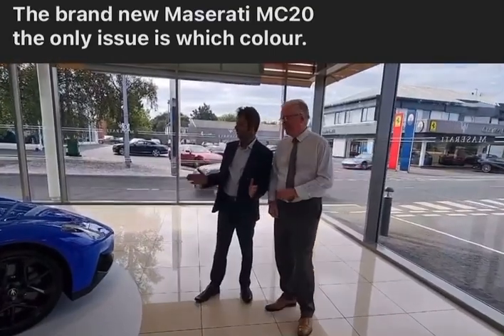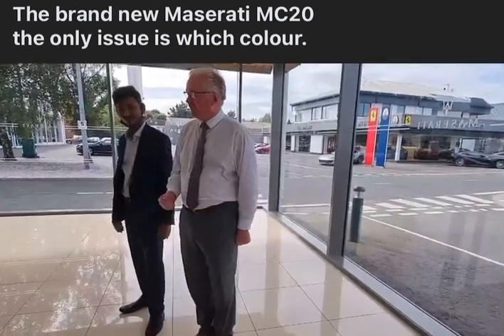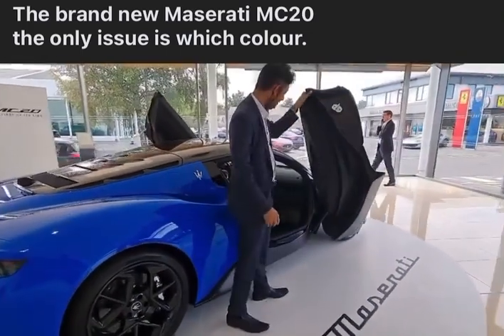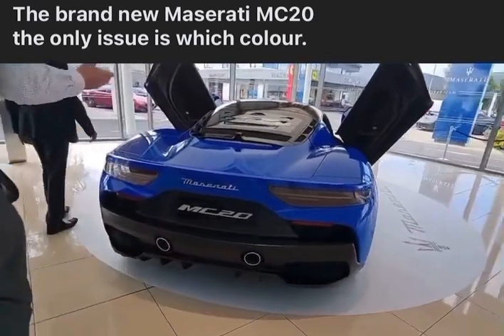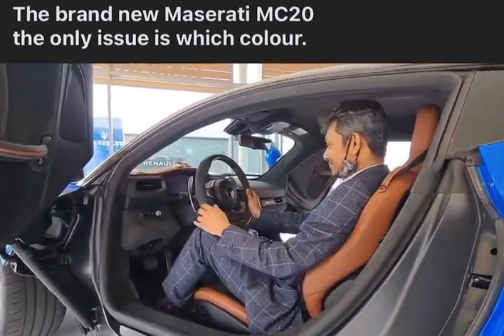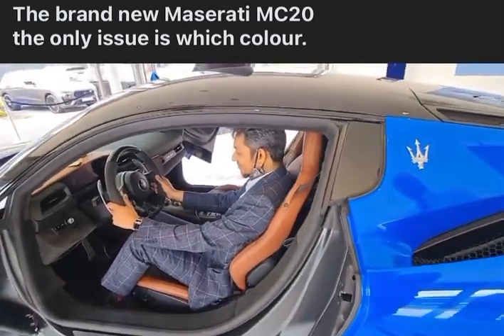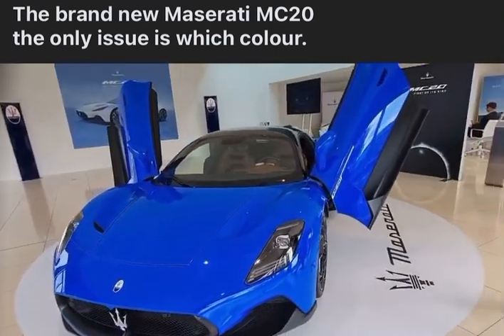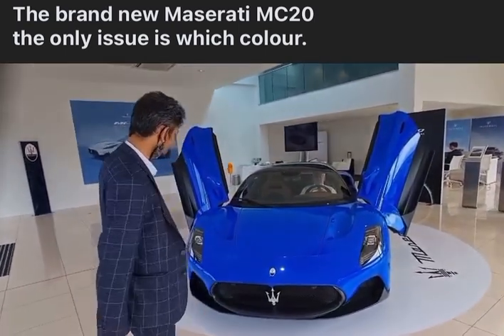The Brand New Maserati MC20 The Only Issue Is Which Colour.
Welcome To Shah All In One Channel?

If You Like  My Video Please Drop Like.

Next
For New Video's
Now
Thank You Very Much. All My Beautiful People

From Armagh Country City

Main City Belfast Northern Ireland

Name Of Channel
Shah All In One

My Original Name
Shah Alom

Video Editing By Shah all in one

Hello Beautiful  people Enjoy My Channel. And Support Me Please
I will Try Best. Thank you 💖💖💖😍😍😍.